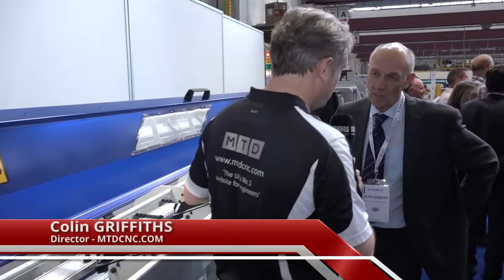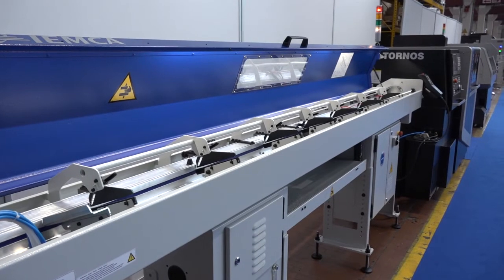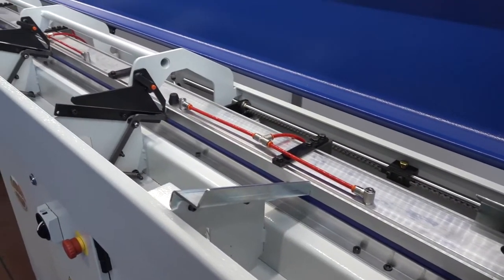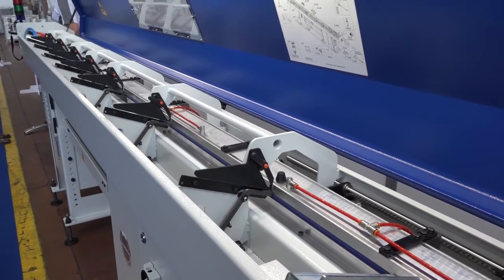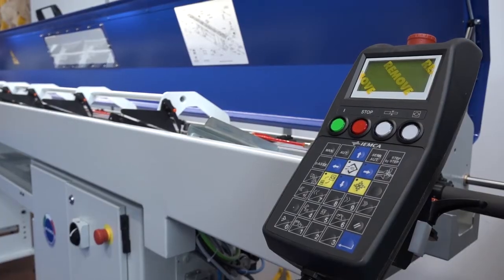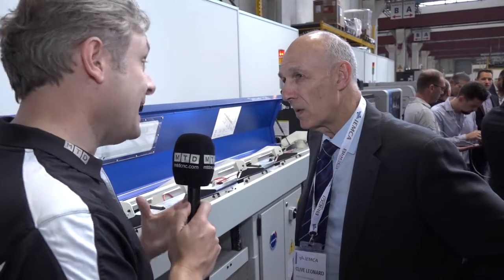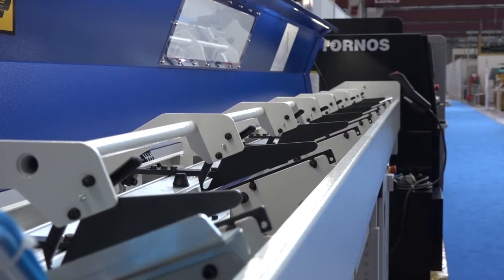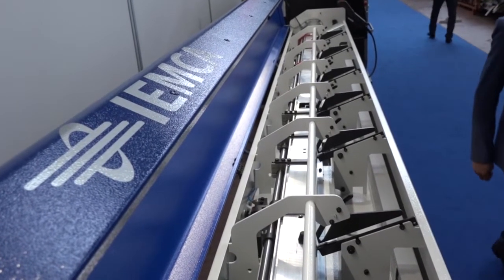Thinking of a Bar Feeder? Try this for size if you are Smart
Iemca are renowned for their high quality bar feeders. But if you are unsure about taking that step then the Smart 320 is a great option to enable you to realise the benefits of a long bar feeder at an entry level price.